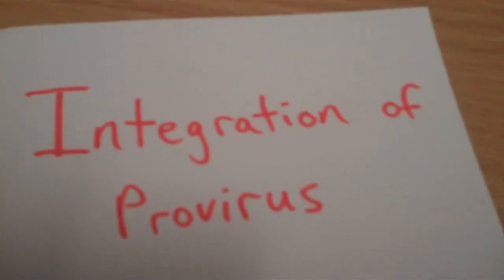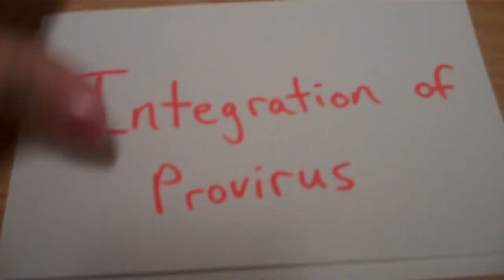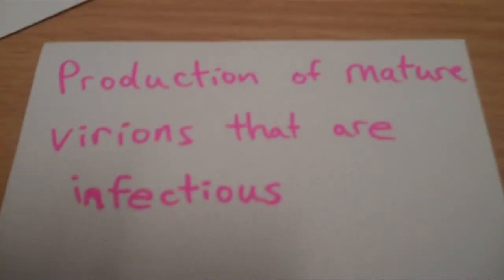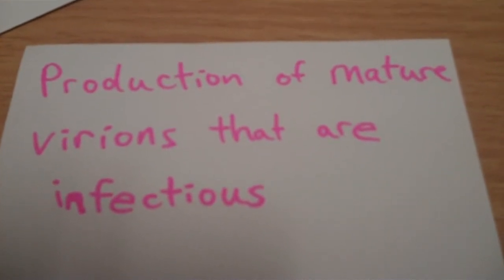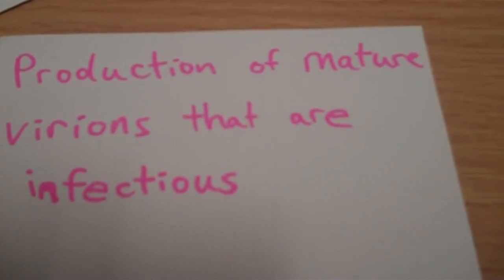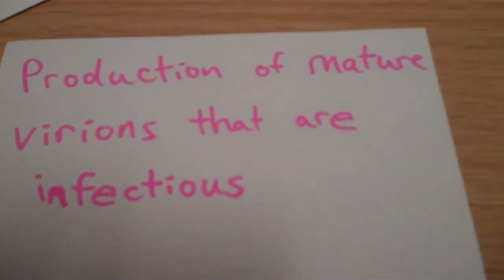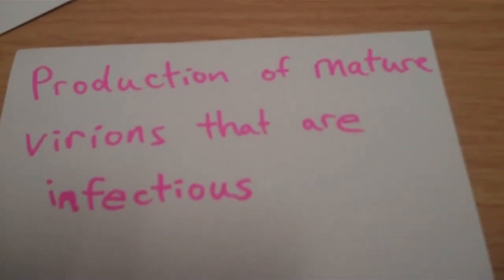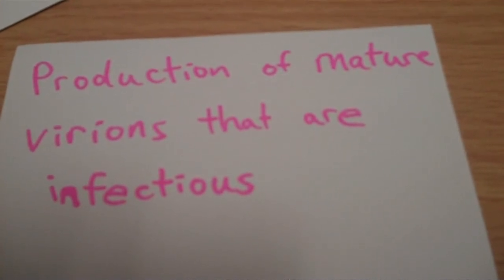The HIV Life Cycle by Erin Boland